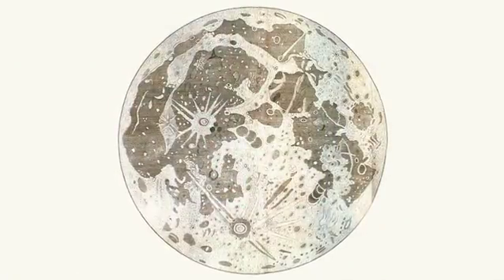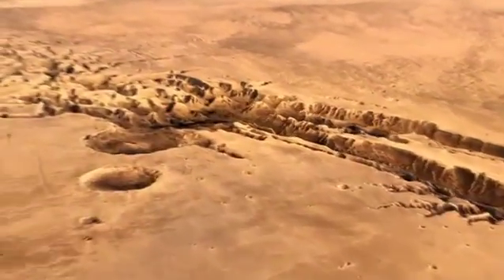Eyes on the Skies IV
From Silver to Silicon

ESA/Hubble documentary  Eyes on the Skies, chapter 4

Subtitles in 34 different languages:
简体中文, 繁体中文, Al-'arabiyyah, Català, Hrvatski, Hindi, Kannada, Русский , Română, Phasa Thai, Türkçe, Українська, Japanese

Credit:

ESA/Hubble (M. Kornmesser & L. L. Christensen). Visual design & Editing: Martin Kornmesser. Animations: Martin Kornmesser & Luis Calçada. Written by: Govert Schilling & Lars Lindberg Christensen. Host: Dr. J. Narration: Howard Cooper & Bob Fosbury. Cinematography: Peter Rixner. Music: movetwo. Directed by: Lars Lindberg Christensen